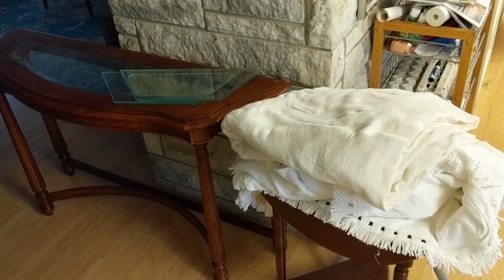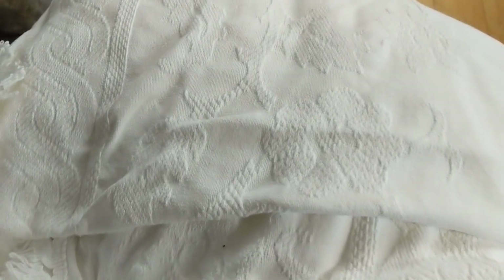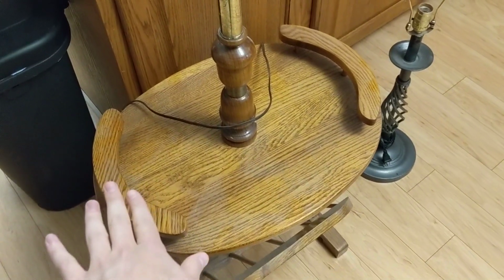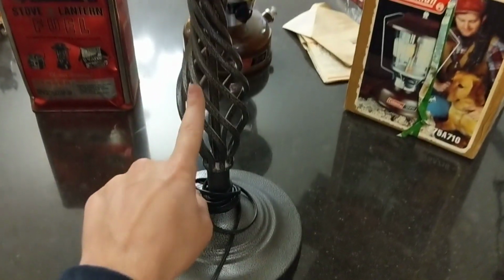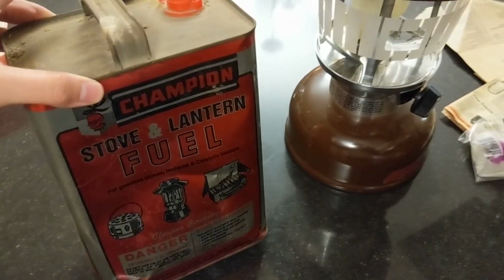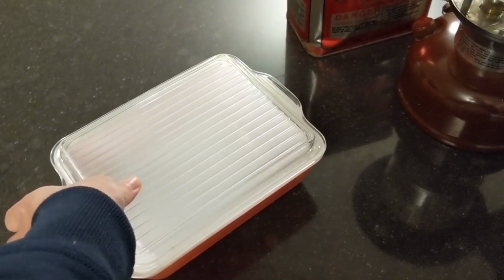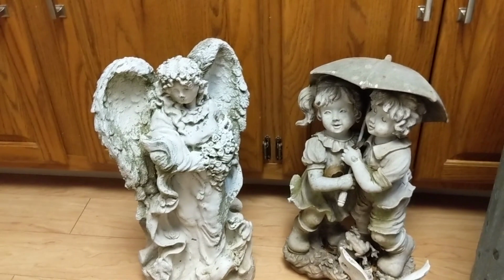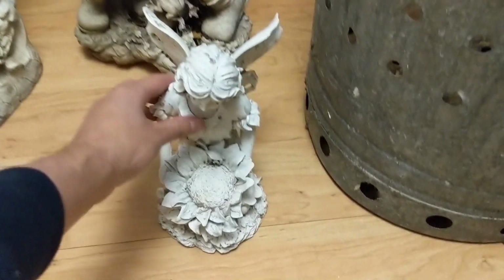Private Estate Sale - A $20 Mid Century Dresser??!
We hit a estate sale on a Saturday that looked a bit drab in the photos but we figured we'd still at least go! We both found a couple great scores!

Ebay Store: